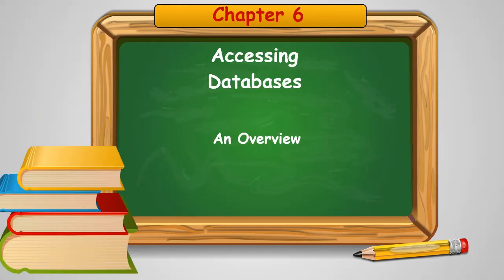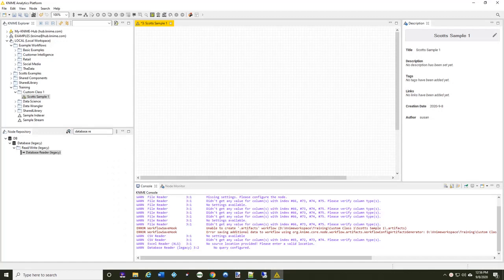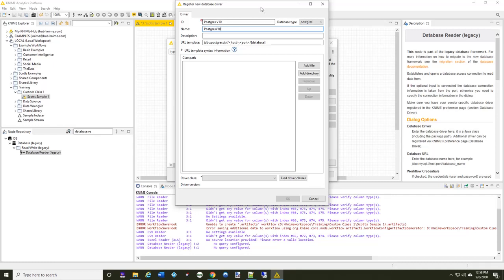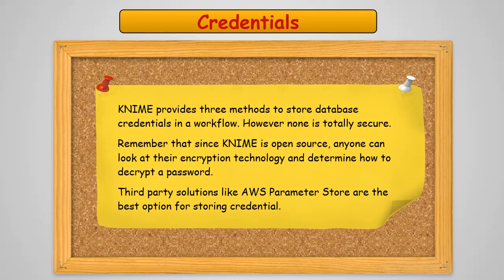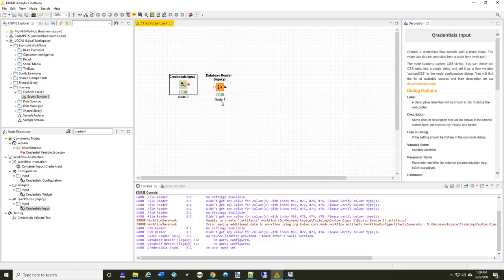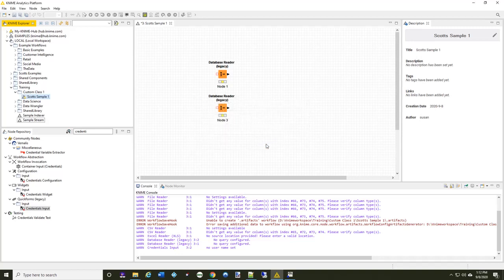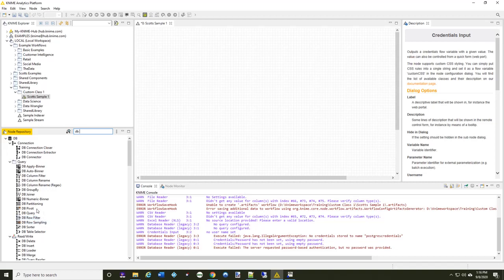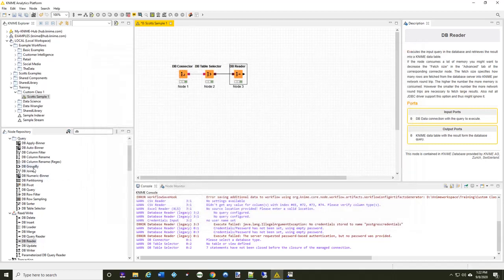KNIME Introduction Part 06 Reading Databases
Configure KNIME to access databases via JDBC drivers. Driver installation. SQL execution. Legacy and new database readers.